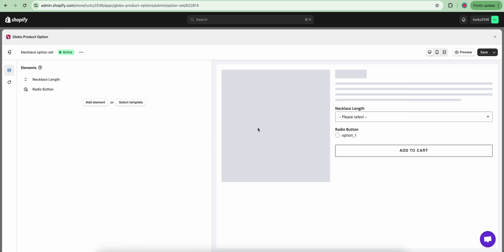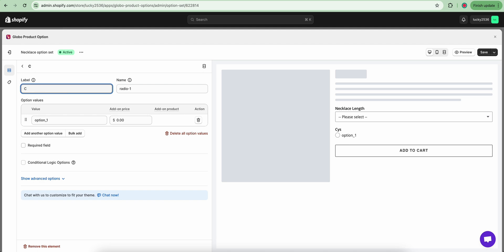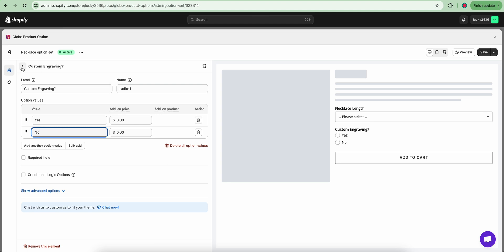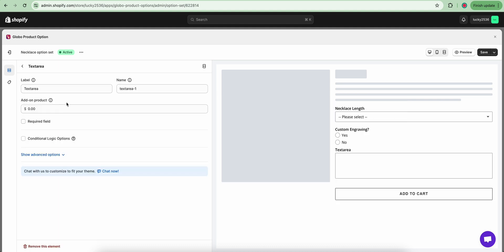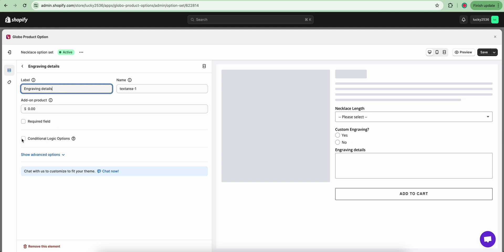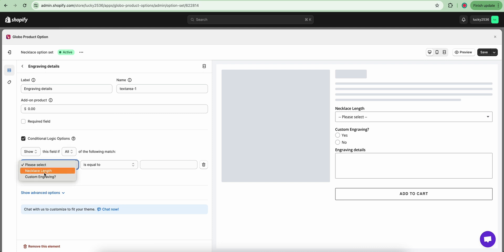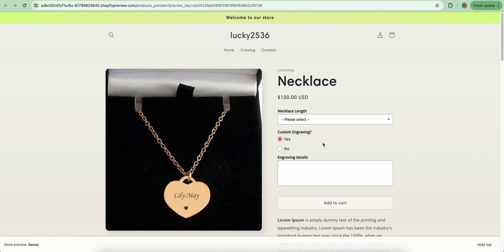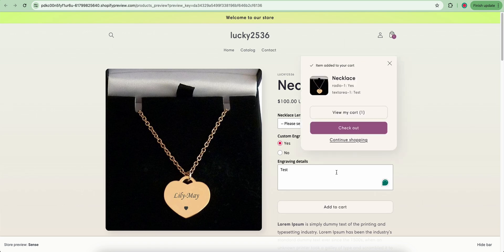Globo Product Options: Conditional Logic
This video shows you how to add conditional logic to your option element.